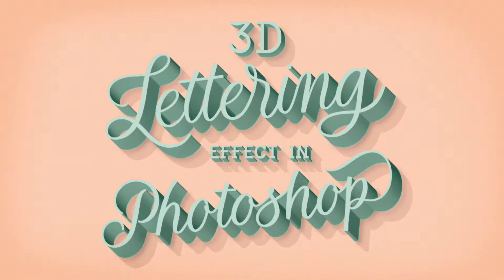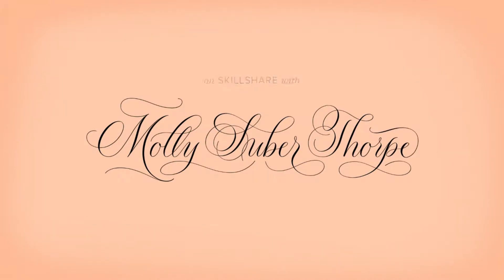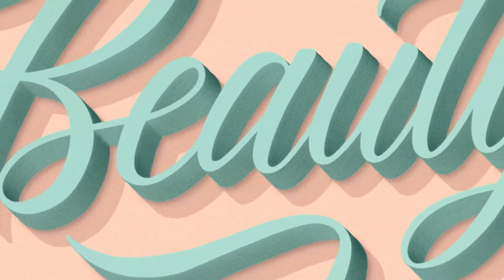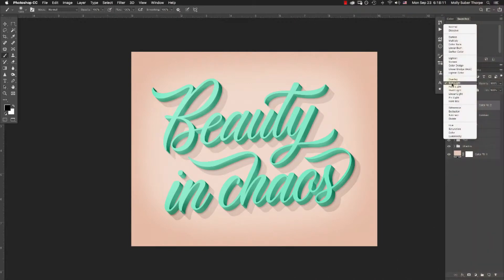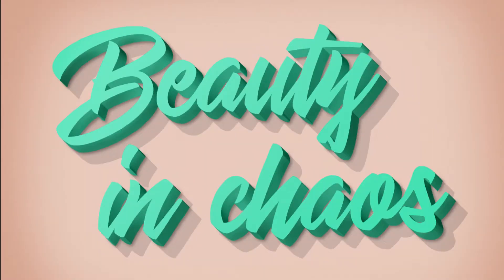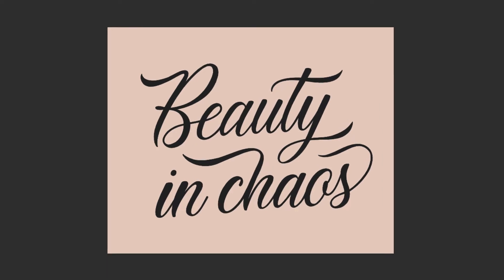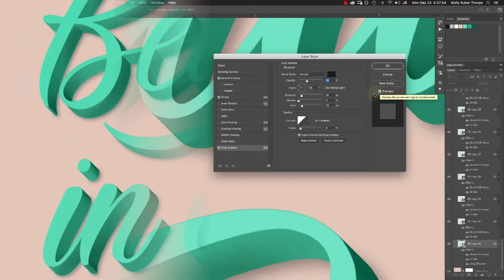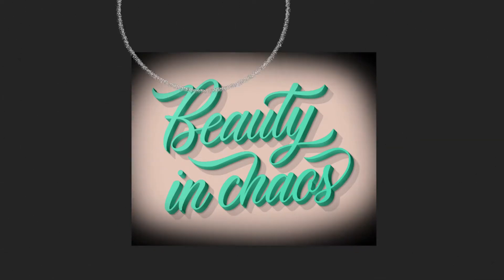Class Teaser | 3D Lettering Effect in Photoshop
This is the trailer for my Skillshare class, 3D Lettering Effect in Photoshop.

In this full class, I'll show you how to use your own hand lettering or any digital typeface to make a beautiful, 3-dimensional text effect in Photoshop. . You will learn to use smart objects and non-destructive layer styles to create a design that is fully customizable and a stunning effect.

After making this one time, you can use your Photoshop file over and over again to create different artwork. I'll teach you how to swap out the lettering while maintaining the dimensional effects, so that, like magic, any new design you place in the file will take on the same appearance.

RESOURCES

FAVORITE HARDWARE & SOFTWARE

12.9" iPad Pro (4th Gen)
Magnetic Smart Case
Anti-glare Screen Protector
Apple Pencil
Touch screen glove
Canon EOS M6
Overhead camera mount

Proceeds from these help me to continue producing free products, making videos, and maintaining Calligrafile.com. My commitment to providing you with my top-recommended resources is not influenced by these affiliate associations.